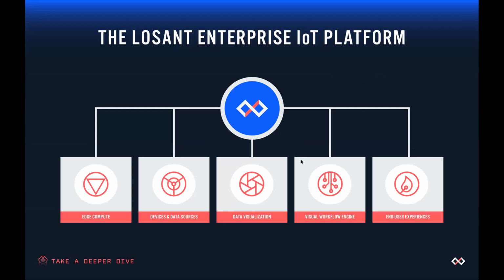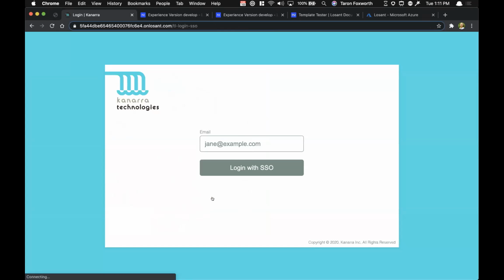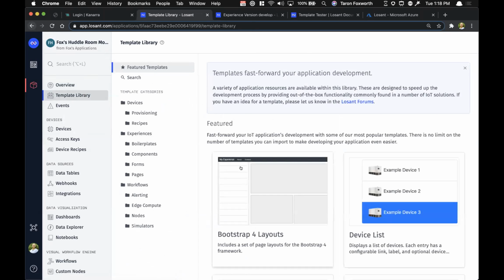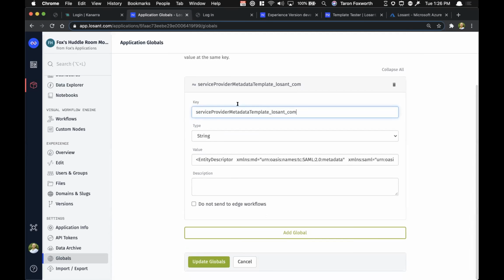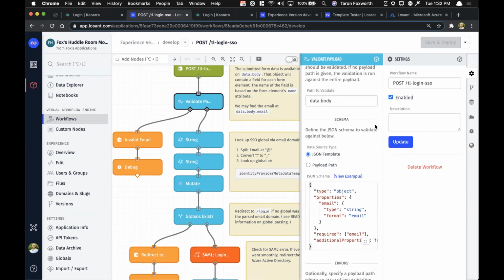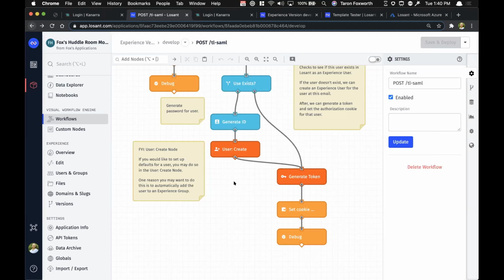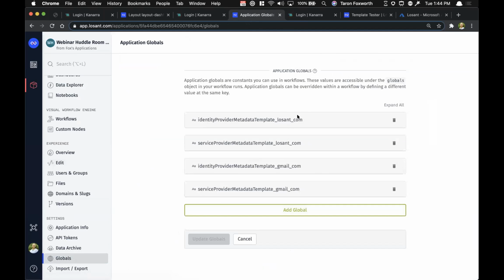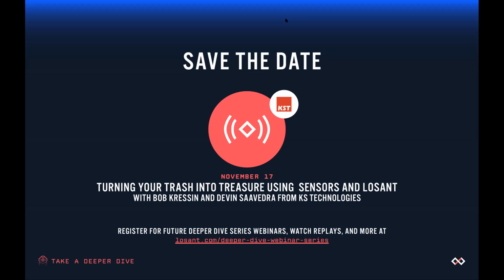Implementing SSO Deeper Dive Webinar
Implement single sign-on (SSO) in your IoT applications by onboarding new users within an organization using existing authentication systems like Azure Active Directory.

Join Losant Education Lead, Taron Foxworth, as he walks through building an application that uses SSO.